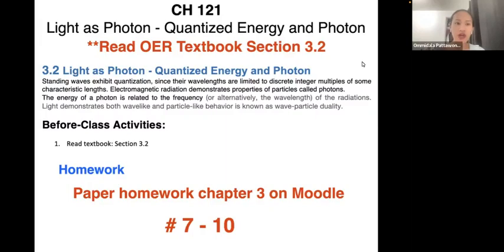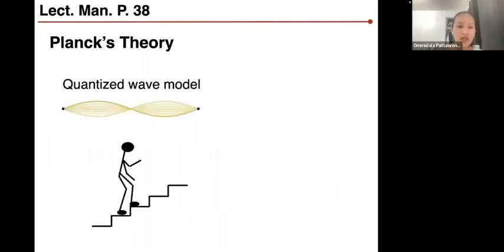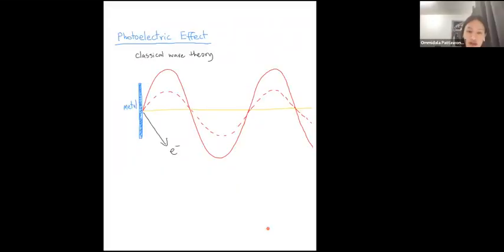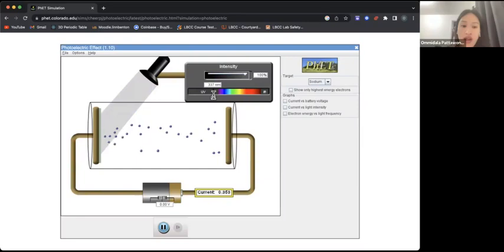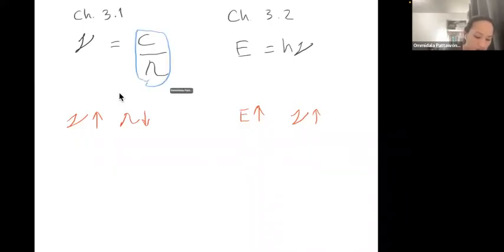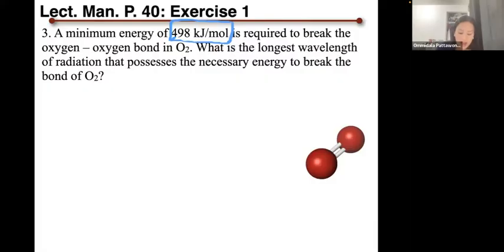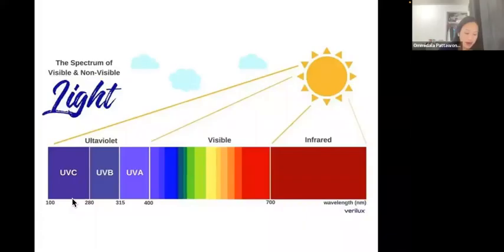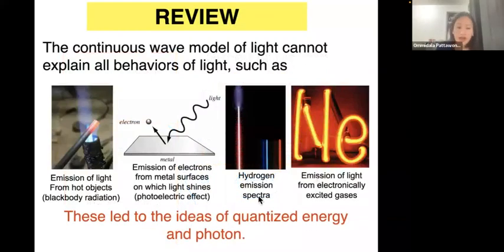CH 121 Lecture Video 3.2